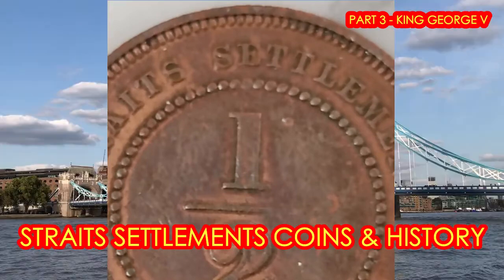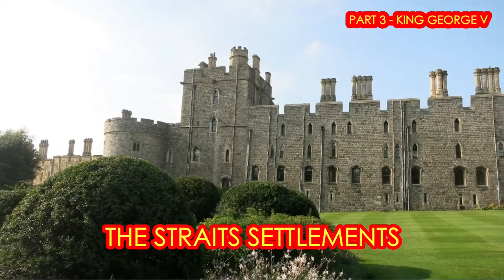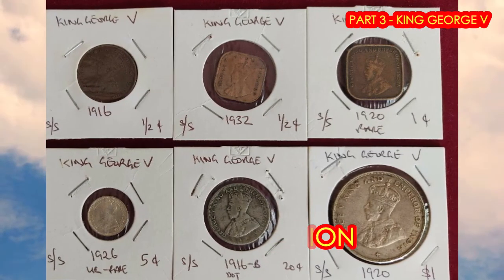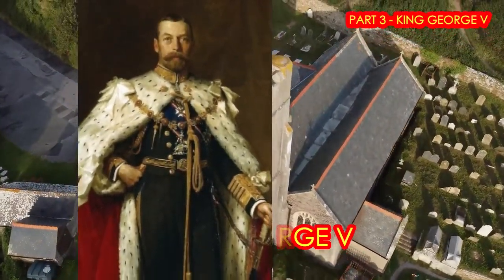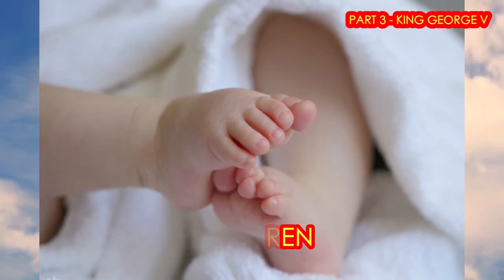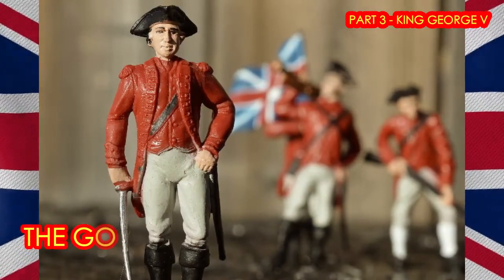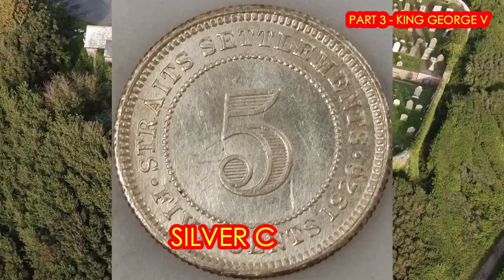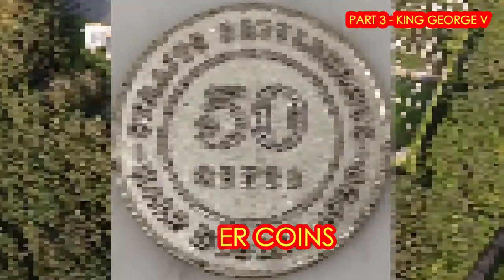COINAGE & HISTORY - STRAITS SETTLEMENTS (KING GEORGE V)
This is the final part of the three parts series on the Coinage & History of the Straits Settlements.
Part 1: Straits Settlements Coins – Queen Victoria era (1837 – 1901)
Part 2: Straits Settlements Coins – King Edward VII era (1901 – 1910)
Part 3: Straits Settlements Coins – King George V era (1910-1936)
This final part 3 will bring alive the coinage and history of the Straits Settlements when King George V was the reigning monarch on the throne.

I will be showcasing coins from the quarter-cent denomination to the Silver $1 pieces in my collection.
Will also be sharing with you, historical trivia of the Straits settlements, and King George V, his legacy, and the kind of coins that should be in your collection.

Watch till the end, for I will be giving you the all-important key date coins to collect. Some of these coins have become scarce because of their limited mintage, and high demand for them.

'COIN DON', IS SET UP TO EDUCATE COIN COLLECTORS ON THE FUNDAMENTAL OF NUMISMATICS. HAVING THE KNOWLEDGE ABOUT WORLD COINS WILL HELP YOU TO DECIDE, WHAT KIND OF COINS YOU SHOULD BUY AND COLLECT. COIN HISTORY, MINTAGE, MINTMARKS, AND FEATURES WILL HELP YOU TO IDENTIFY THE RIGHT COIN THAT YOU SHOULD BE COLLECTING.